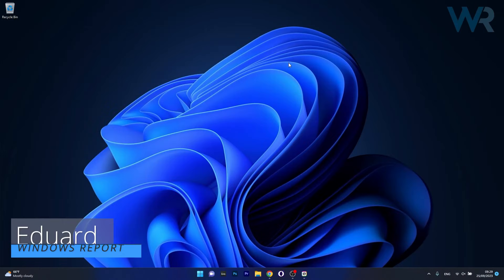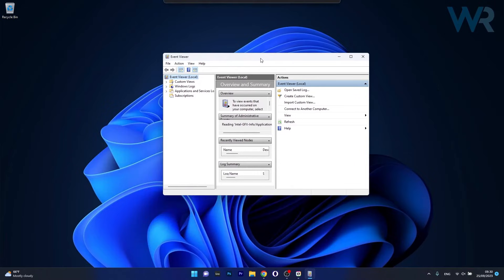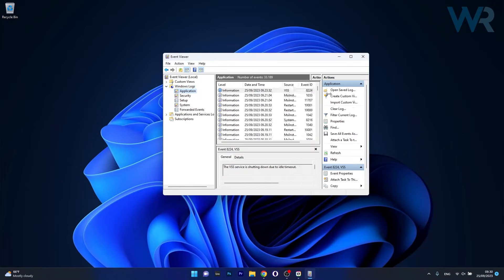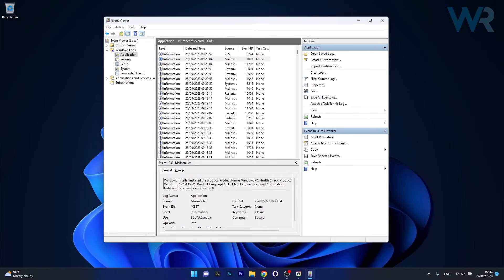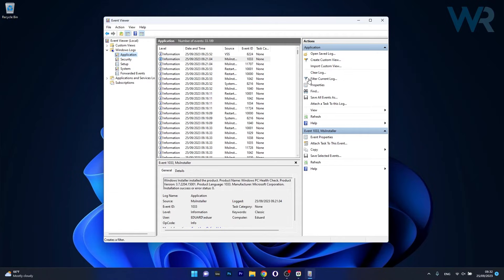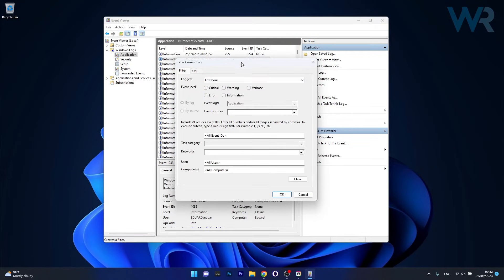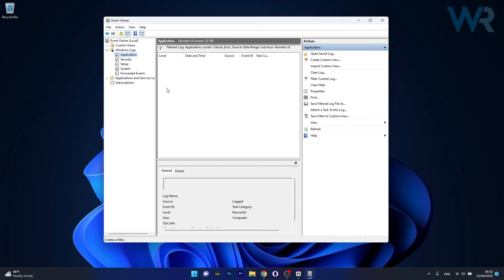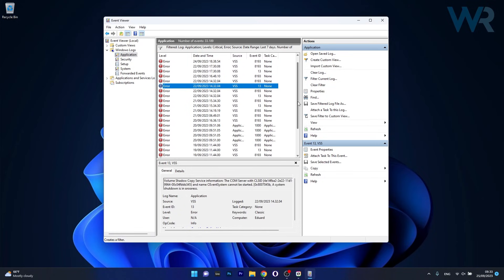How to Quickly Check the Crash Log on Windows 11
| ⚙️Try Fortect to fix and optimize your PC like a Pro

If you have been facing issues with the computer, like an application crashing frequently, the Windows 11 error logs could help find the underlying cause. In the Event Viewer, you can easily check error logs, filter them, and create custom views.

0:00 - Intro
0:11 - Method